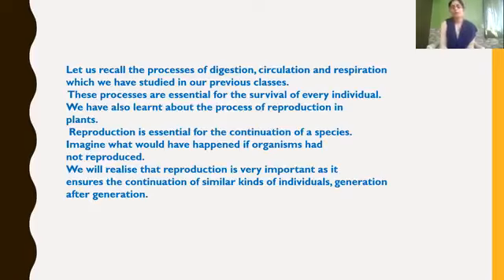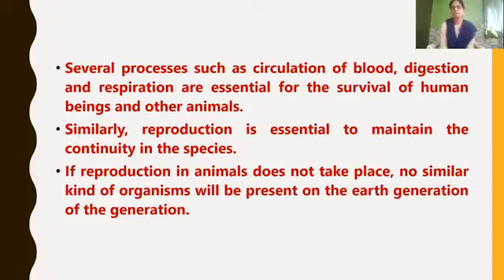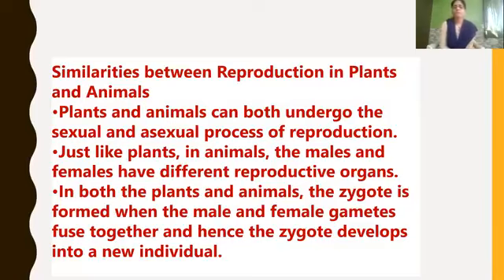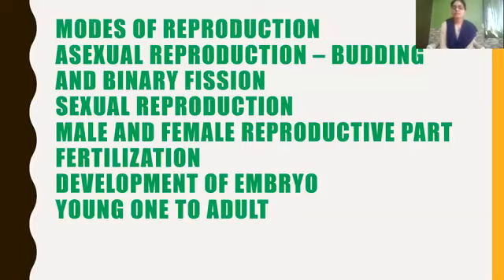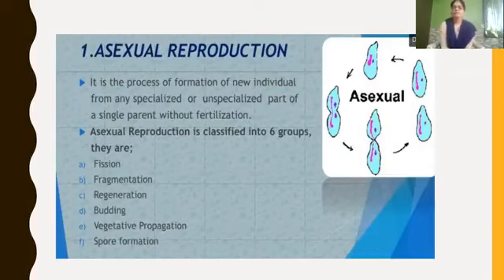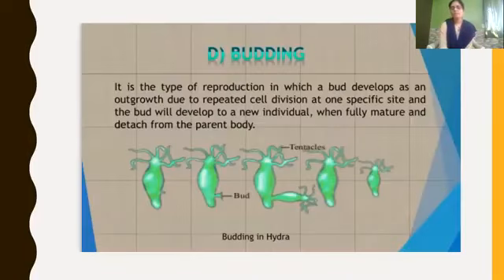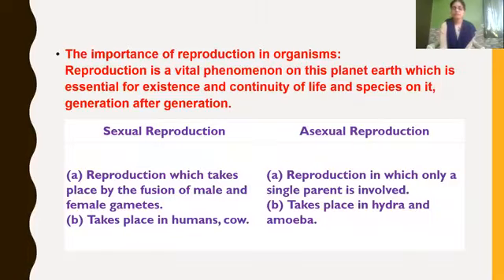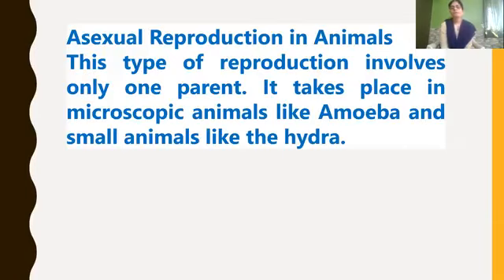Class 8 Science chapter no 9 Reproduction in Animals part 1 3 December 2020